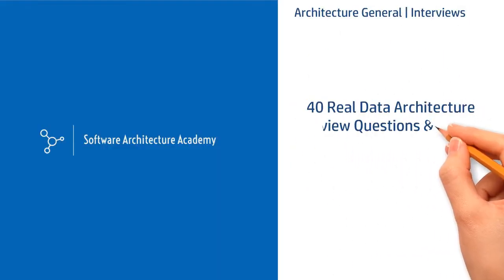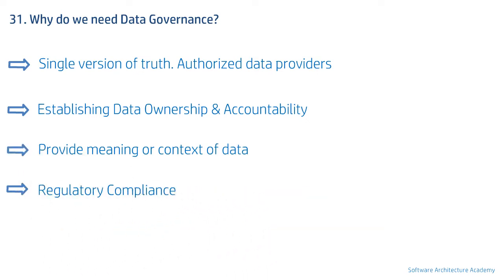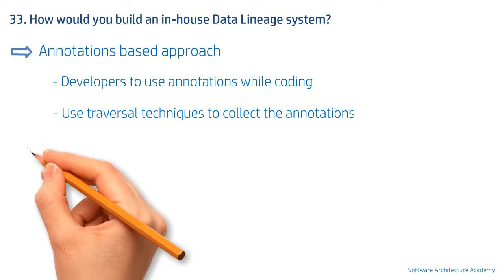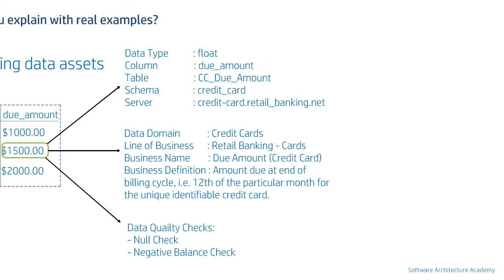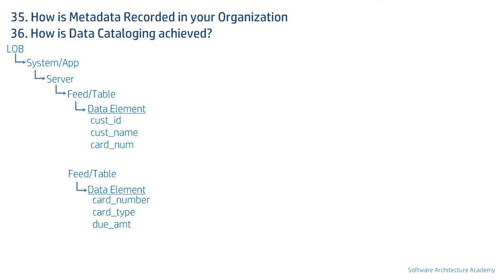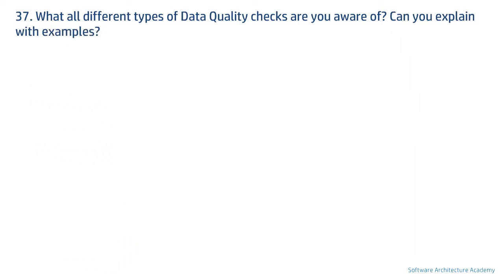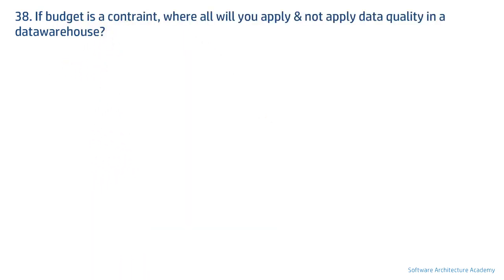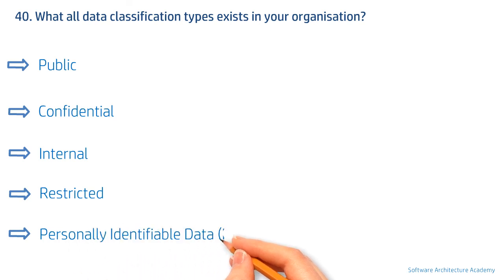40 Real Data Architect Interview Questions & Answers - Part IV: Data Governance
Final part of Data Architect Interview Questions & Answers series focusing on real questions that are asked. This part includes the final set of 10 question covering Data Governance concepts.